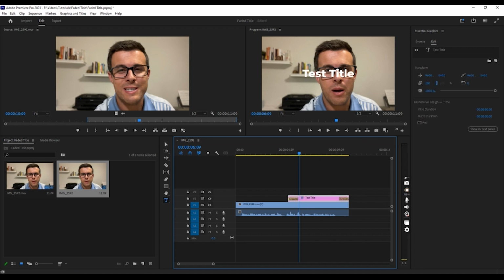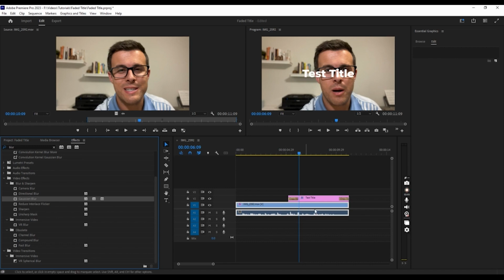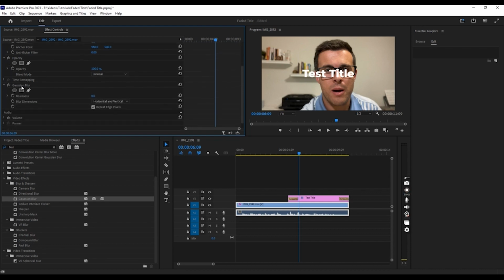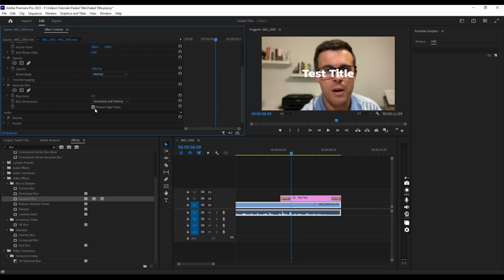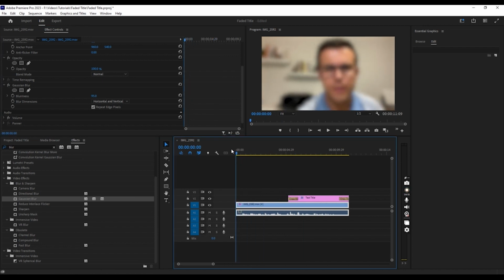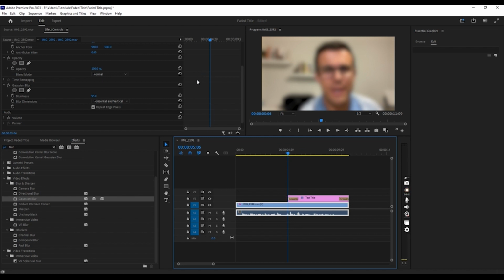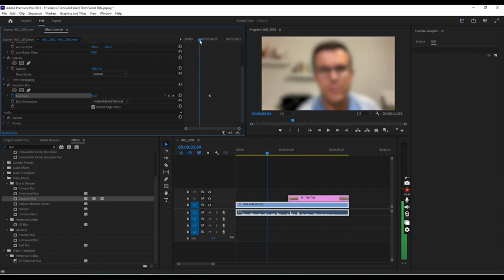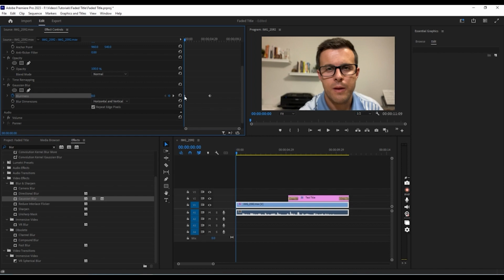Premiere Pro Basics - Overlay Title with Blurred Background | Keyframing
Overlaying your title on a blurred image or video really helps make the title pop. In many cases it makes your title more readable and professional looking. In this tutorial I walk through the simple, basic steps of adding a text layer on top of a video clip, and then blurring the background for a nice clean look. I also walk through the steps of keyframing your blur effect to give full control over when the blur actually takes place. This gives a nice ease to your blur as the title fades in.

00:00-00:12 - Intro and demo.
00:13-02:00 - Adding the title.
02:01-03:50 - Adding the blur effect.
03:51-06:33 - Use key framing to add timing to the effect.